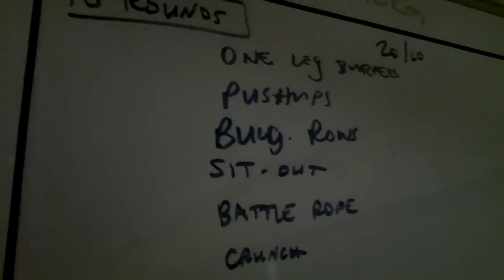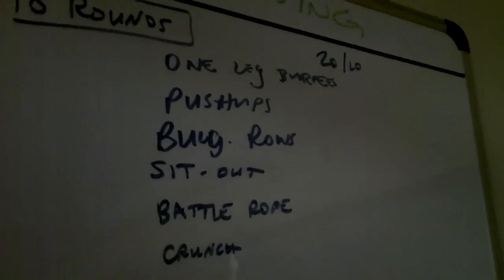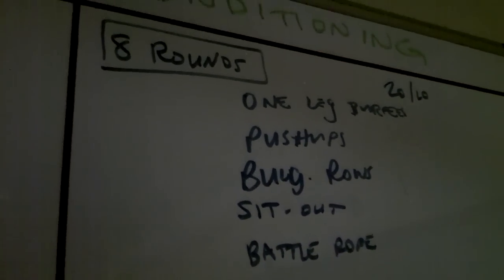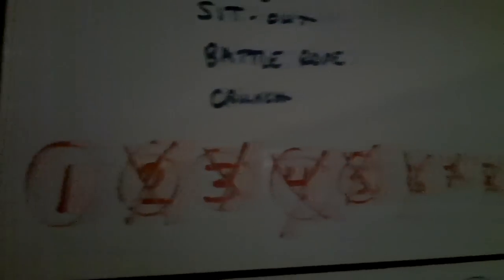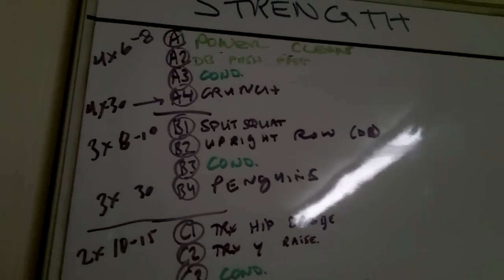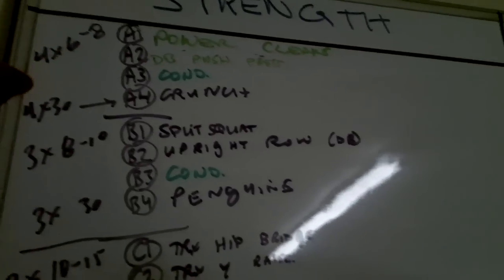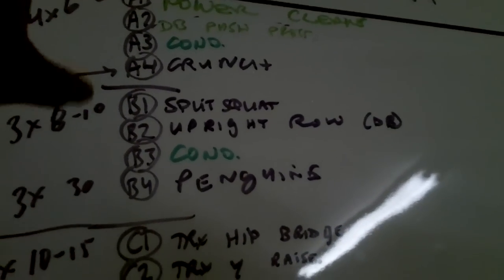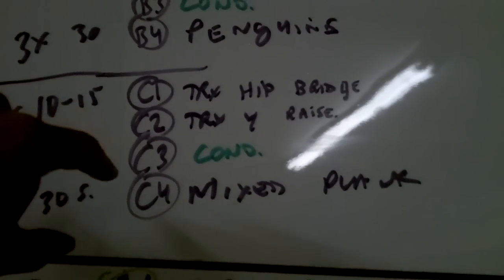How Conditioning Can Boost Strength | Warrior Fitness | Jersey Strength Pit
about how you can benefit from adding strategic, high intensity conditioning to your strength training split. And watch out for the ghost at the end!